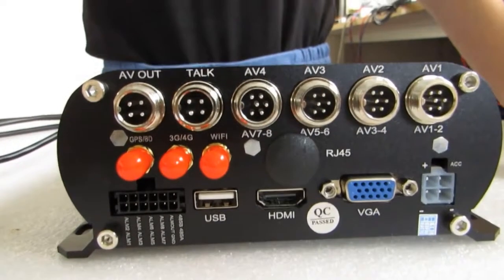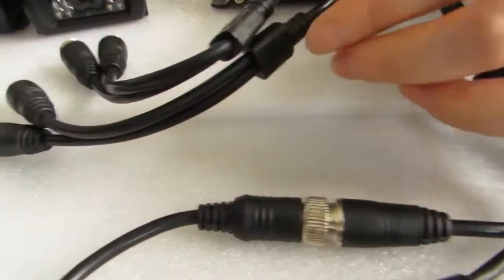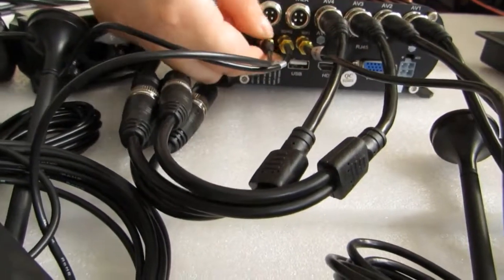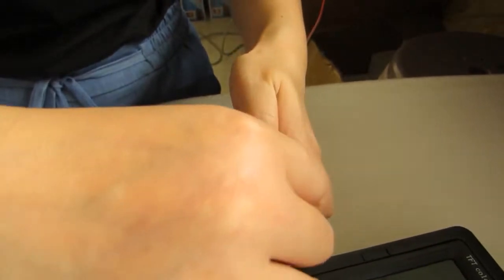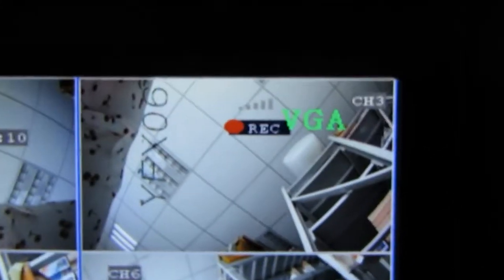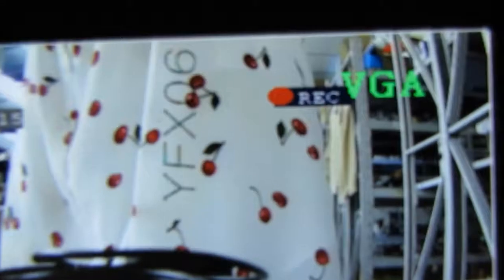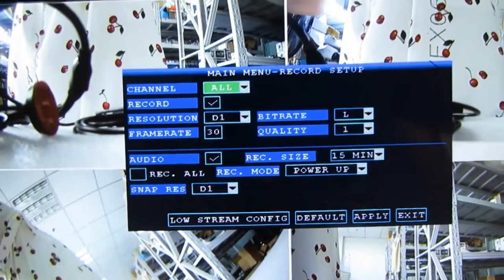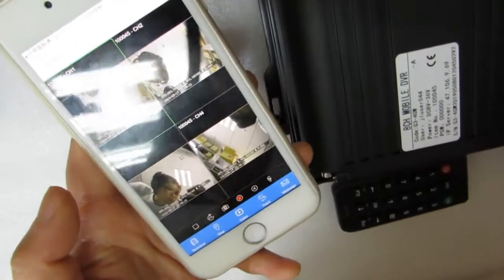How to Hook up 8-CH 4G GPS WIFI MDVR Mobile DVR Remote View on CMSV6 , webpage Free Server Service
Amazon ASIN: B08CVBZC2N
【EASY WIRING】: Wiring via 4 pin connector. Car monitor gets power from dvr via DC connector. We also provide a free PC software, used to palyback recording videos on PC. please check the link to download the software.
【4G and GPS】:Built-in 4G and GPS module. support 4G SIM card. Support remtoe live view on PC, webpage and IOS/Aandroid smartphone. CMSV6 APP and BEIDOU platform. free server.
【LOOP RECORD】: 8 Channel 1080P (1080N/720P /960H/D1/CIF for selection) HD real time recording, loop recording, Supports one Hard driver and 2 piece SD card. (Max.256GB x 2, 2TBHDD x1, SD and HDD are not included).. Support upgrade software via USB slot. the USB slot also supports to backup videos. Support playback videos on screen. Support video searching function so that we can easily get files of a certain period.
【EXCELLENT CAMERA】: IP67 Rate waterproof, can work in outside directly. IR LED for night vision. Full metal case material, Real 2.0MP HD resoluiton. USE best Components. We do waterproof test on every cameras. The 7" car screen is VGA connector. screen resolution: 1024*800.
【DELAY RECORDING】: Connect YELLOW power wire to ACC. it can set delayed recording and delayed power off via OSD menu. time can be setup to 24 hours. 【4-CH ALARM INPUT】: It supports 4 channel alarm sensor inputs, the screen will show full screen of one channel automatically when recieve the trigger signal, like reverse, turn light etc.